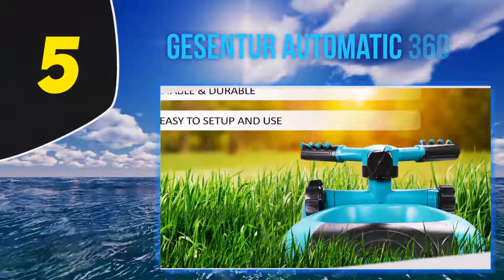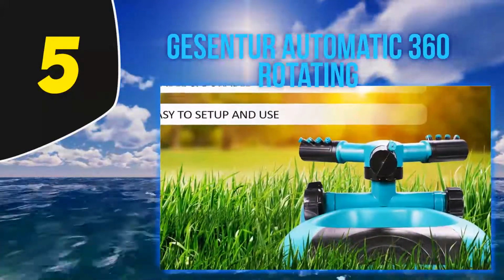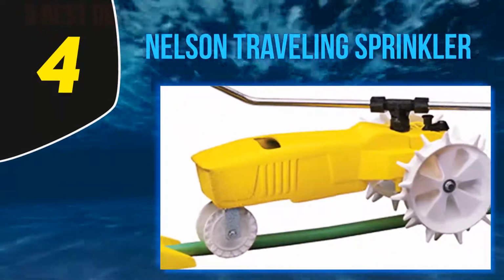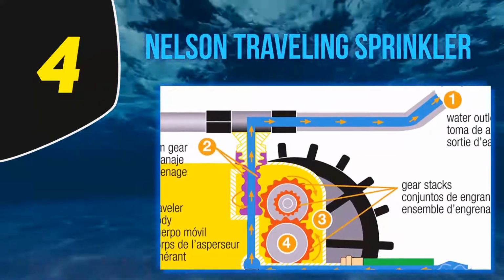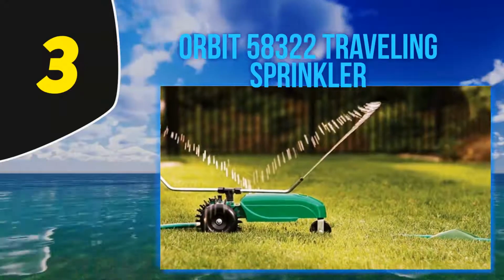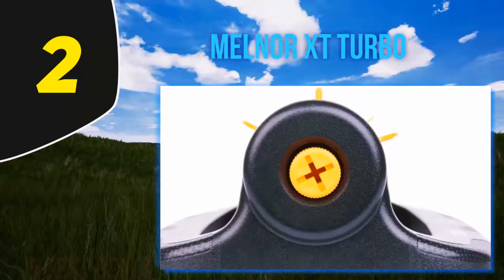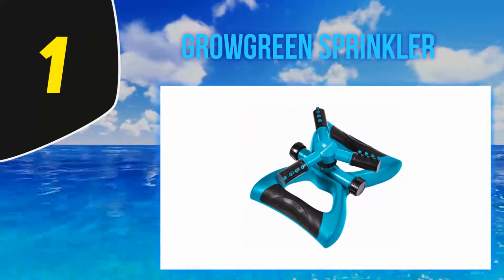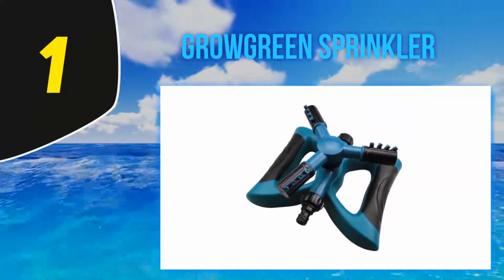Best Sprinkler For Lawns in 2023 [Top 5 Best Sprinkler For Lawns]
Here is the Updated Prices of the Best Sprinkler For Lawns in 2023!

Things that we mentioned in this video:
1. GrowGreen Sprinkler - B07D27DL1G
2. Melnor XT Turbo - B00004SDVX
3. Orbit 58322 Traveling Sprinkler - B000NJPUHG
4. Nelson Traveling Sprinkler - B00002N6AN
5. Gesentur Automatic 360 Rotating - B0772D4B28